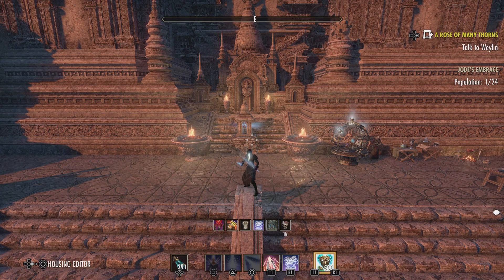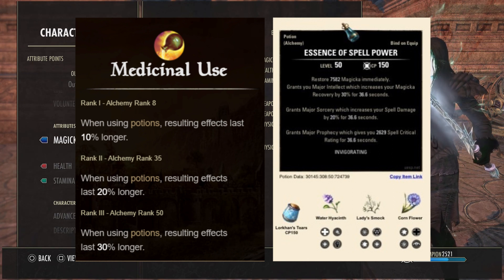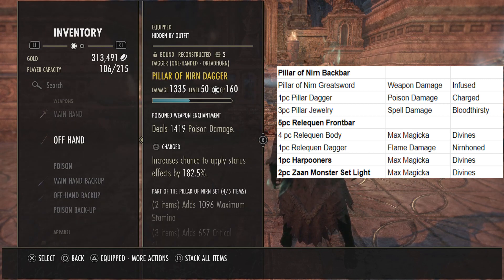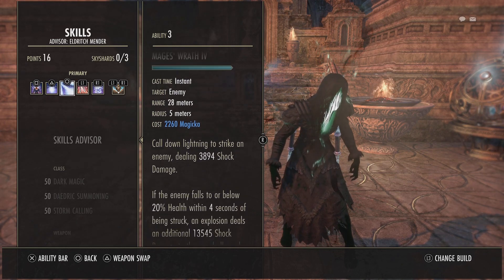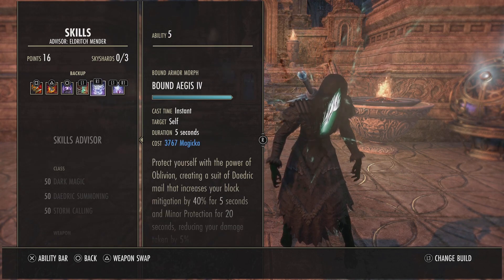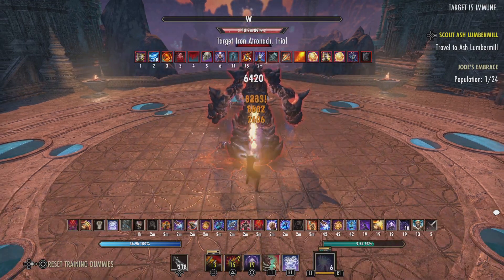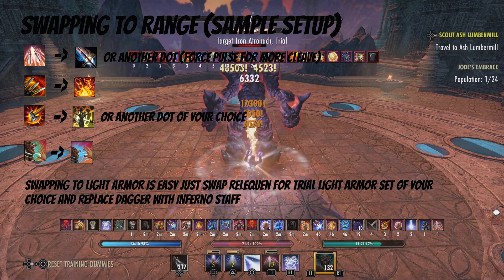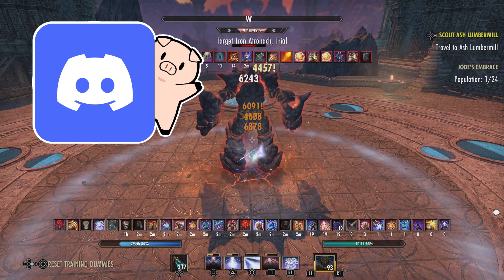ESO Off-Meta NO PET Hybrid Magicka Sorcerer (MagSorc) 110k+ PVE DPS Scribes of Fate DLC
ESO Off-Meta NO PET Hybrid Magicka Sorcerer (MagSorc) 110k+ PVE DPS Scribes of Fate DLC. No Pet build and uses medium armor so a bit of penetration is necessary. Still pretty viable and best of all no visual clutter! Ranged conversion is also included.